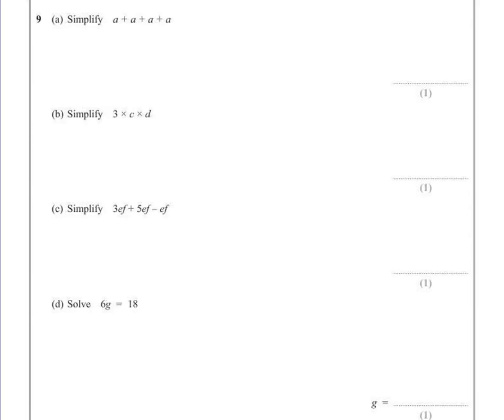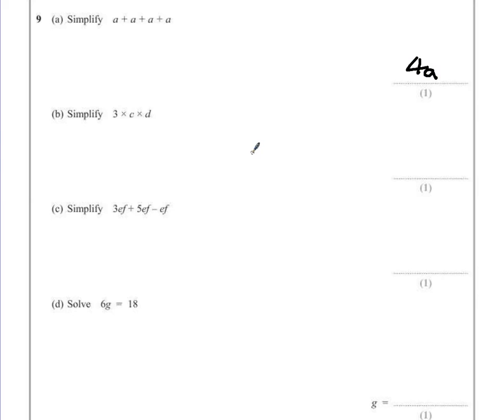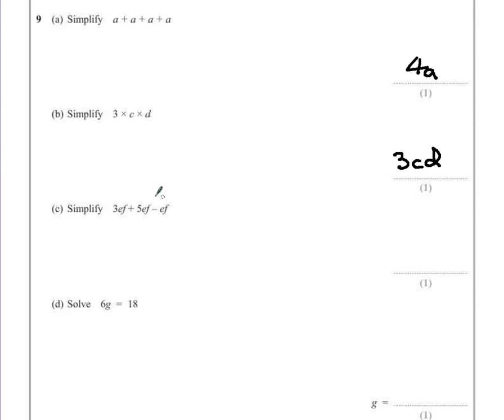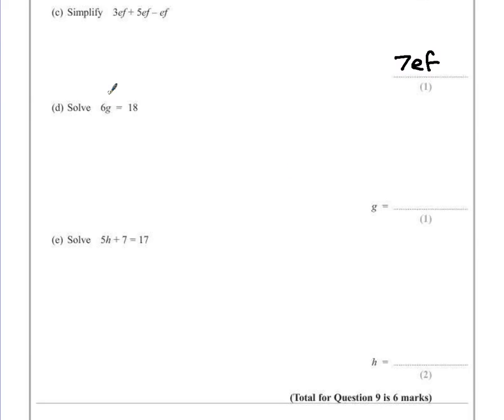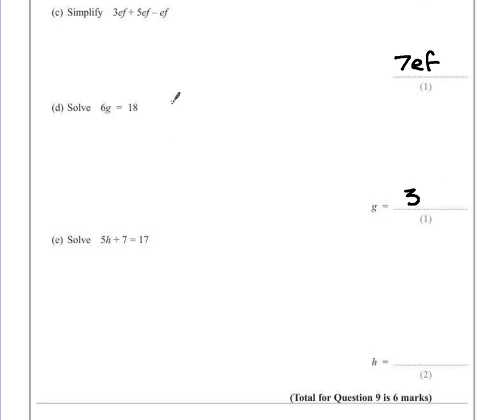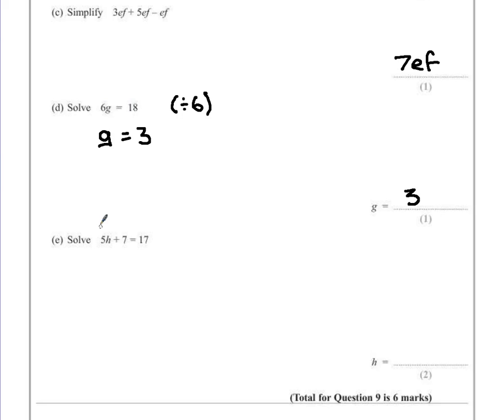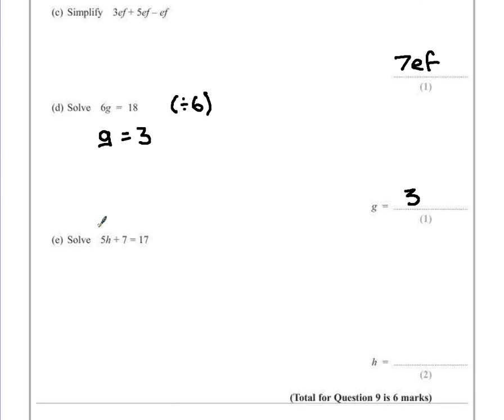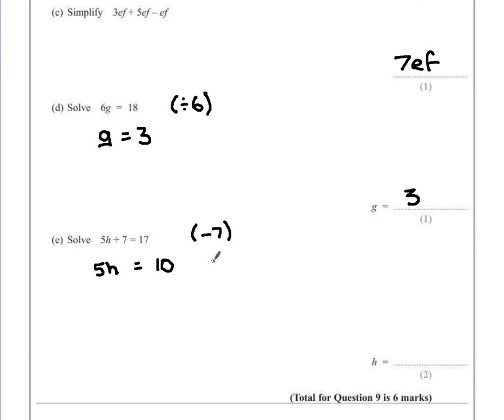PGSMaths: EdExcel March 2013 1F Q09 - Algebra